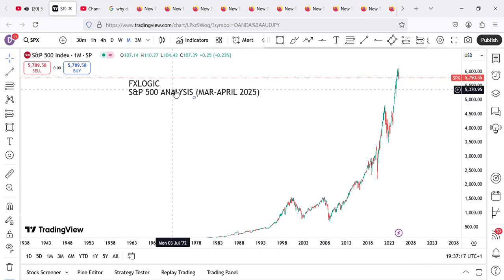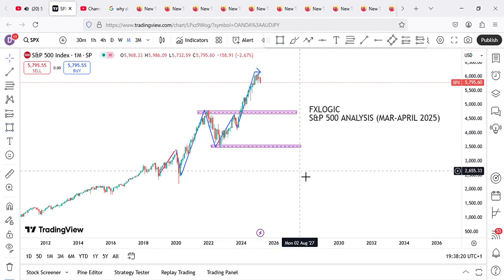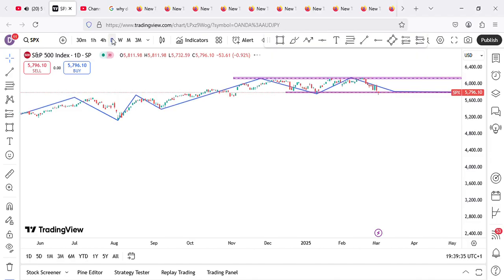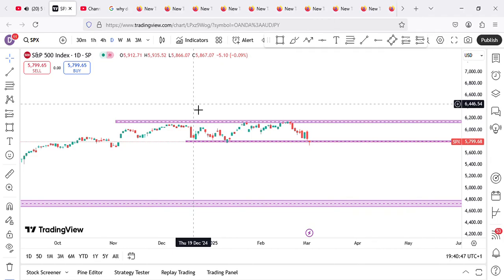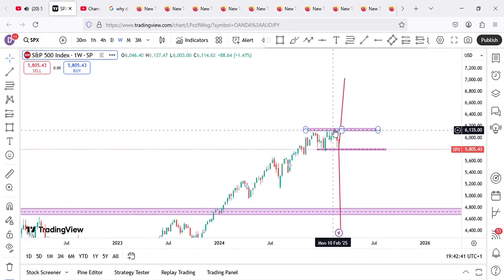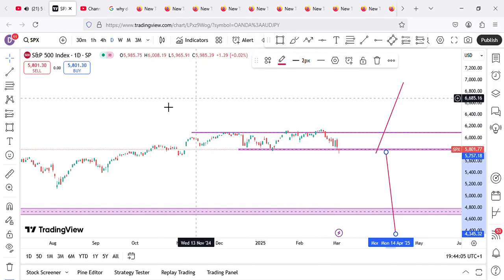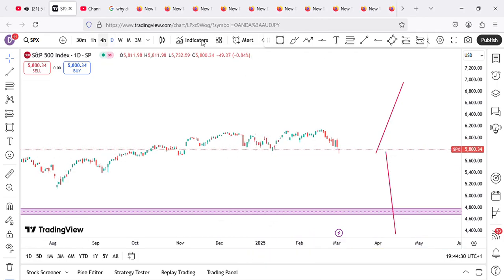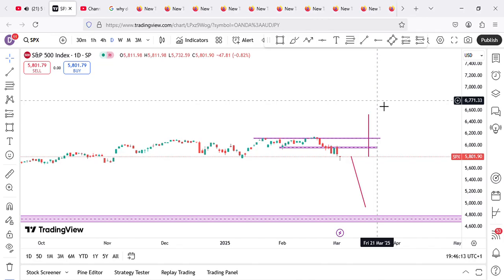BEST TRADING STRATEGY (S&P 500 ANALYSIS) MAR-DEC 2025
GOLDEN ENTRY STRATEGY! IS BASICALLY MADE UP OF MARKETS STRUCTURE IDEOLOGY  AS THE PATHWAY TO CONSISTENT  PROFITS!!!